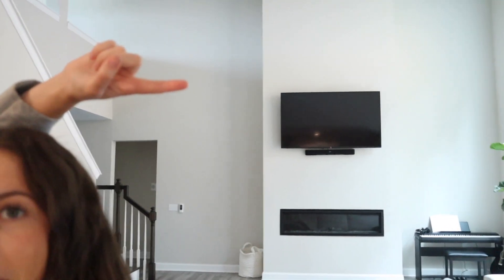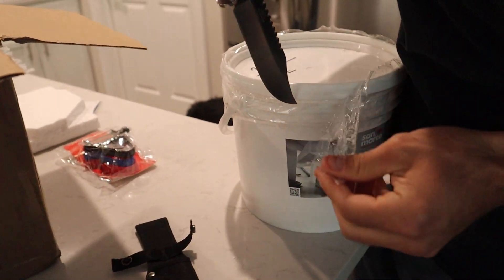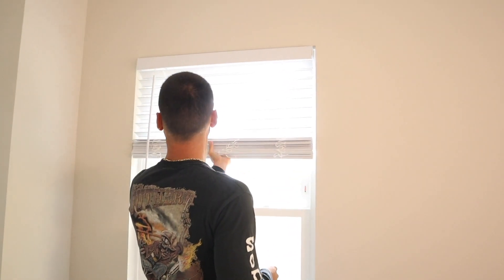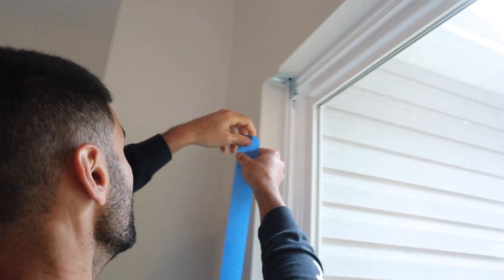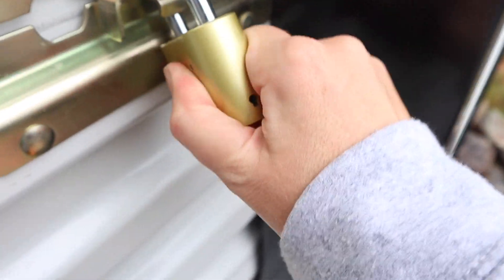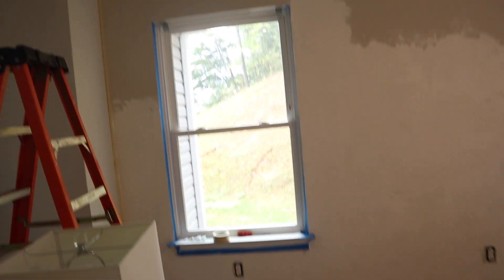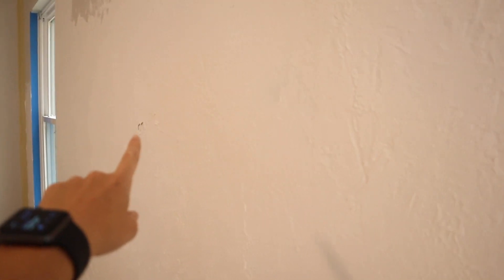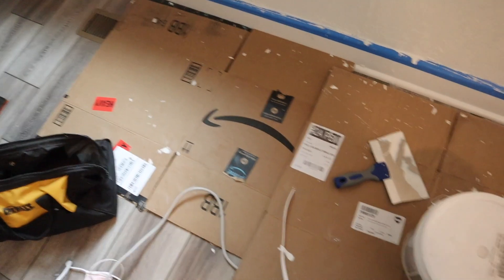diy bedroom makeover fail!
◇ITEMS MENTIONED IN THIS VIDEO:◇